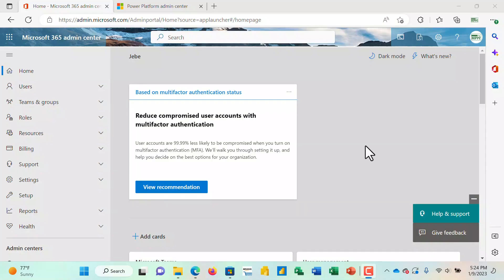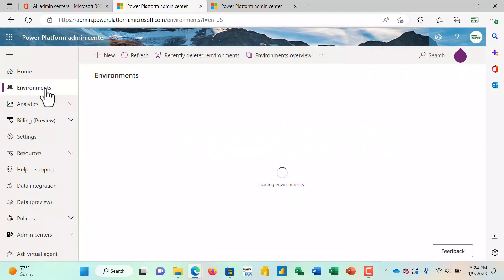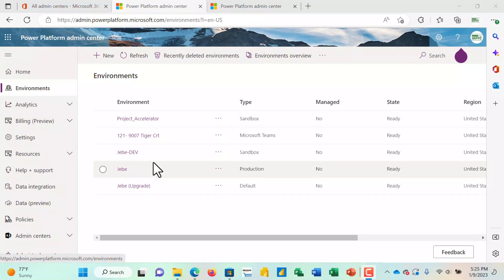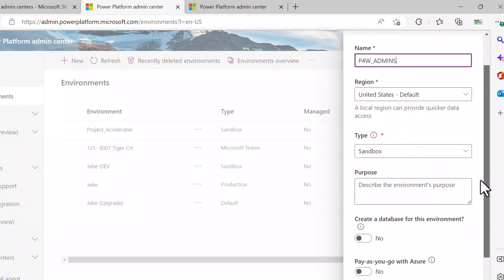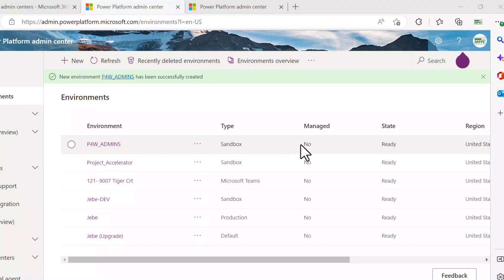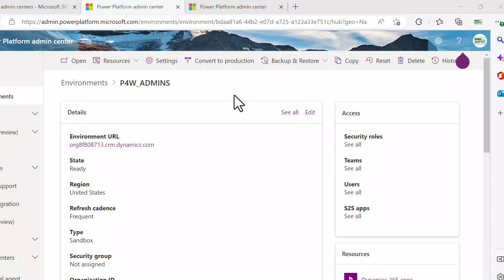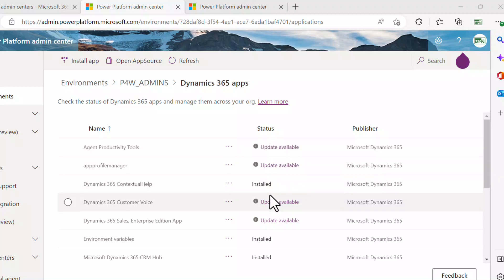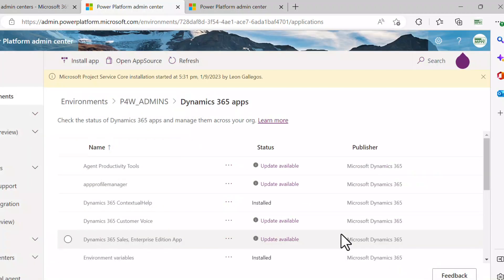Project for the Web - Getting Started for Administrators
In this video we are going to explore setting up MS 365 Power Apps environments for the Project App. We will also install the Project App into the new environment.